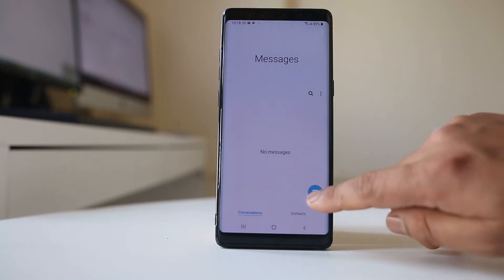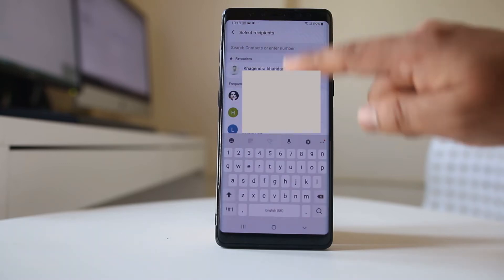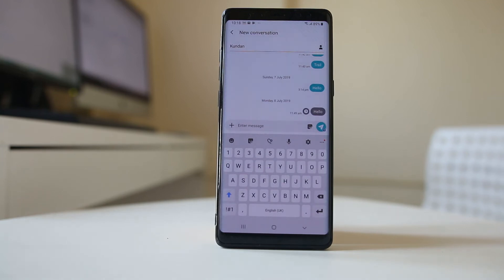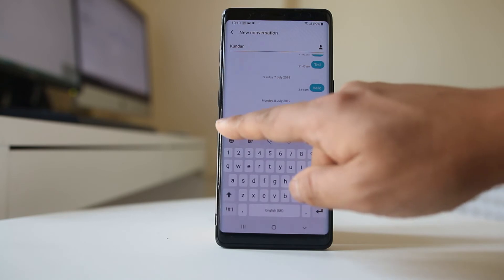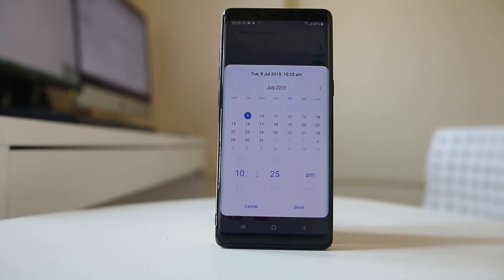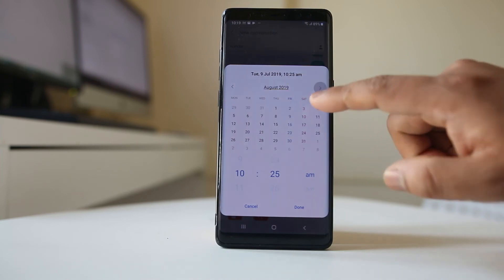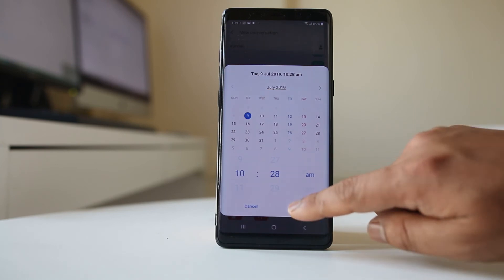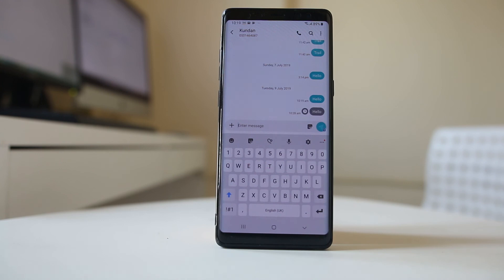How to schedule a text message in android s8/s9/note8/note9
How to schedule a text message in android

This video also answers some of the queries below:

schedule a text message android
How do I schedule a text message
How do I send a delayed text
How do I schedule a text message on android
How do I schedule a text on s9
how to schedule a text message on galaxy s8
schedule text message pixel 2
how to schedule a text message on galaxy s9
how to schedule a text message on galaxy note 9
how to delay text messages on galaxy s8

Tap on the message app icon.
Tap on the icon to create a new message.
Enter the phone number to whom you want to save the message or you can go to the contact list and select the contact.
Enter the message.
Now tap on the plus icon.
Select “schedule message”.
Now select the date and time and then select “Done”.
Now select send.